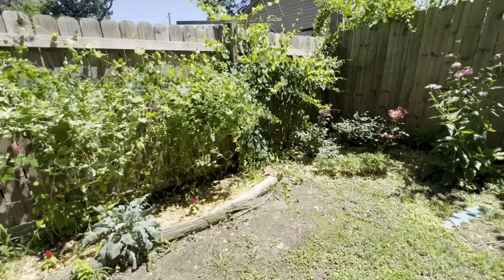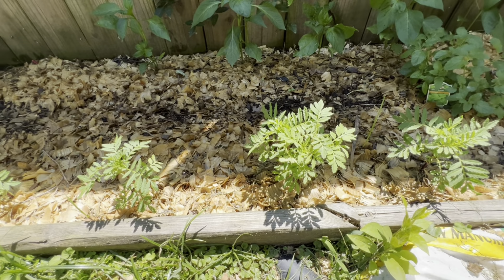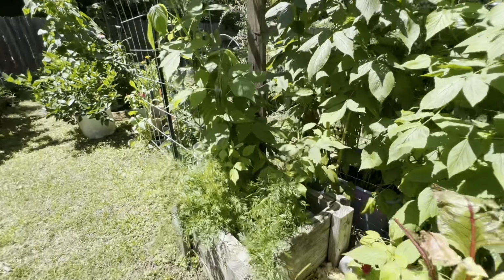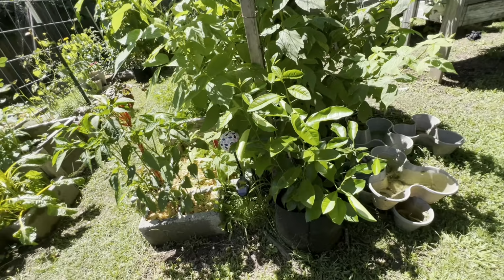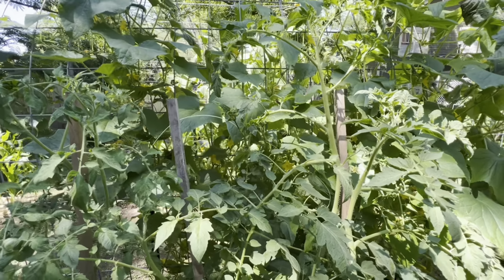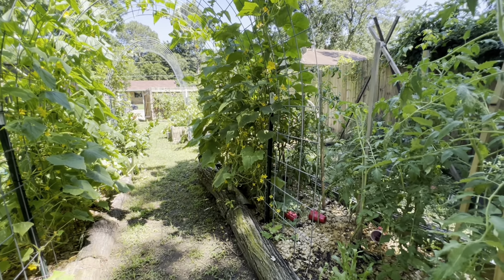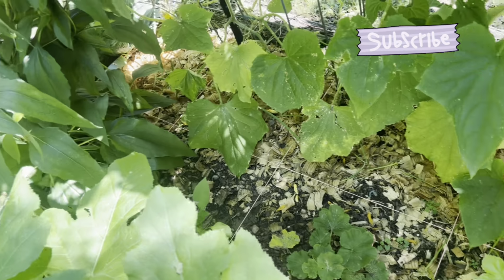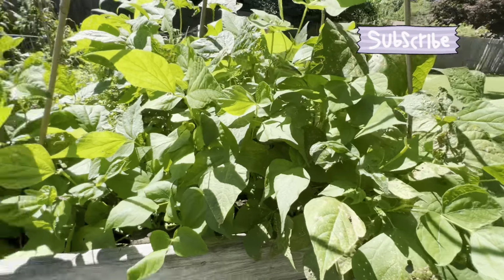Backyard Homestead Garden Tour 2024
walk through the garden with me gang! We all love these tours right! Tour the garden and pick up some garden tips tricks and hacks! our family farm consists of fruit trees vegetables chickens and children this is an epic homestead tour!  Enjoy the start of june Garden Tour. this  full vegetable garden tour will definitely knock your socks off, my vegetable garden tour i like to think will inspire you to go for your garden dreams whatever they may be, after all im in the city not much land although my back yard is pretty big still not what i need but im still putting forth the effort to complete my dreams. this is a journey right. enjoy this homestead vegetable garden tour and the FRUIT tht comes with it too

can be reached here
if you like to send a gift
$THEbrews10
also use the email if any questions comments or concerns

GANNGGGG